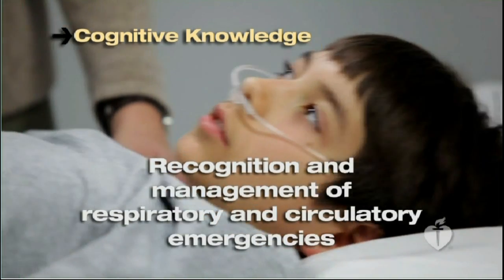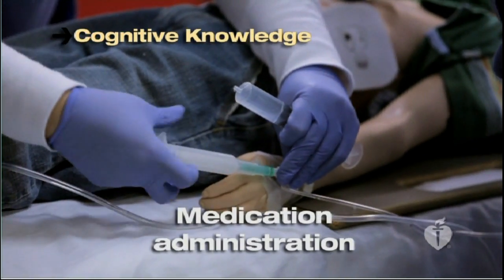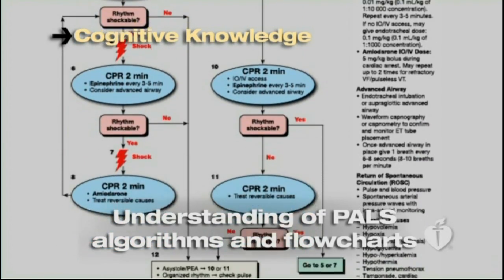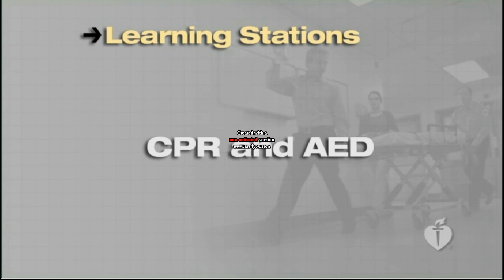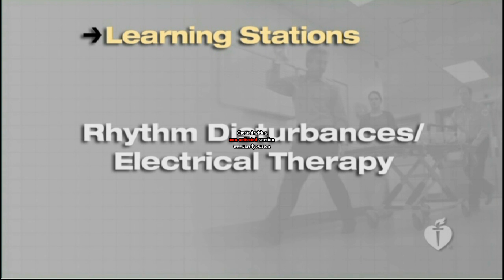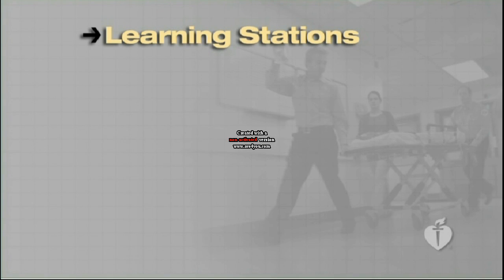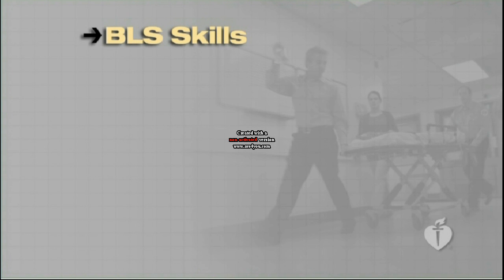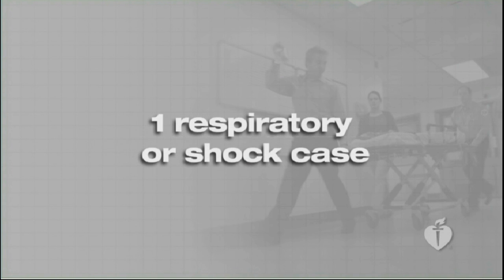PALS Science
PALS